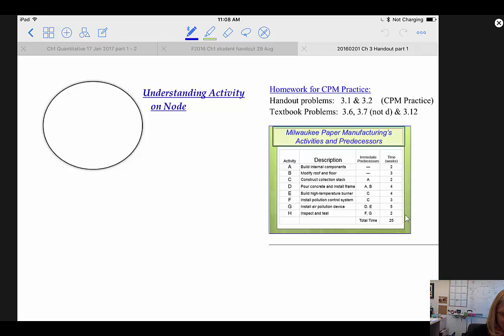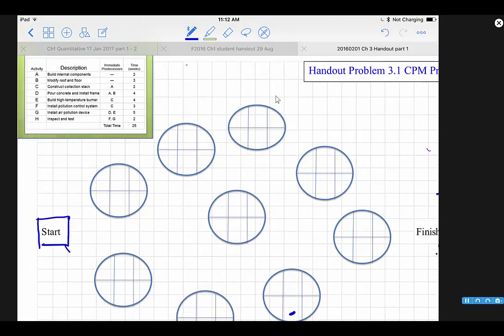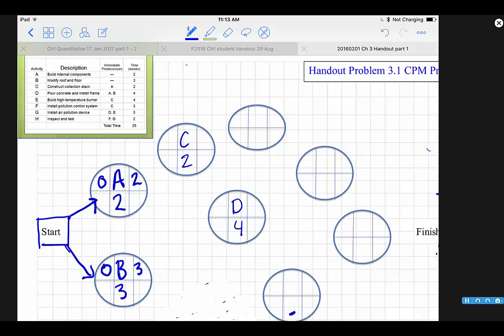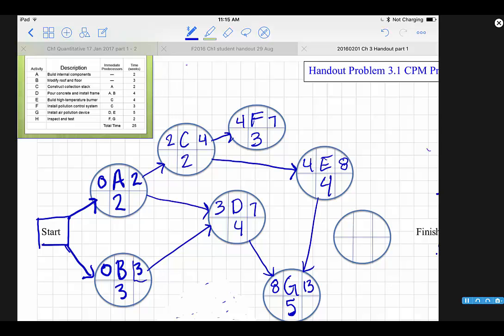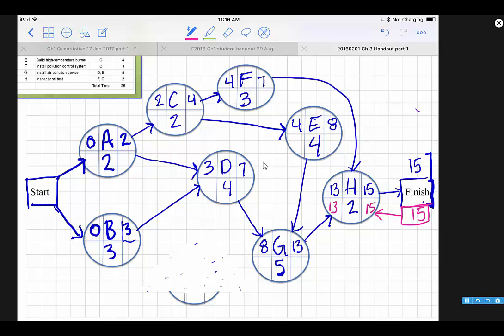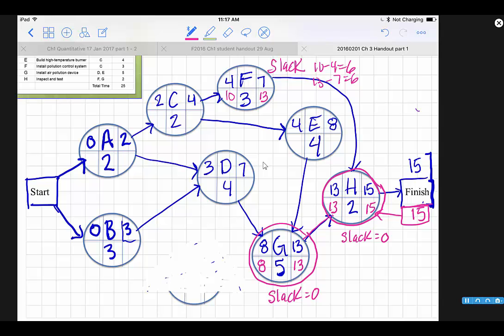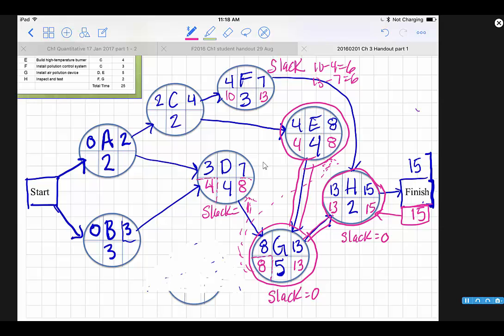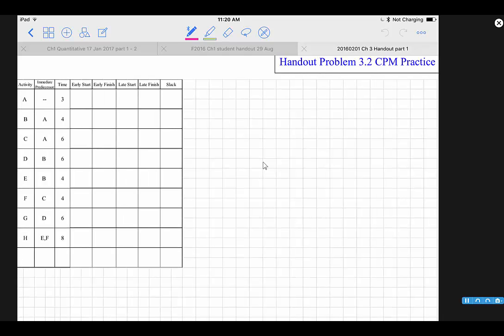Chapter 3 CPM Only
Explaination of Activity on Node in the context of the CPM chart.